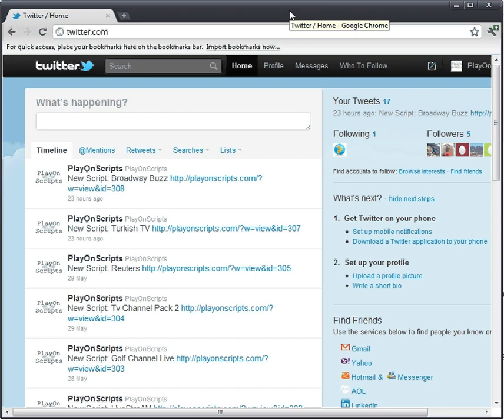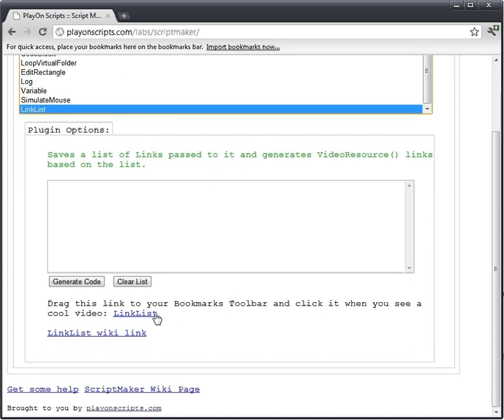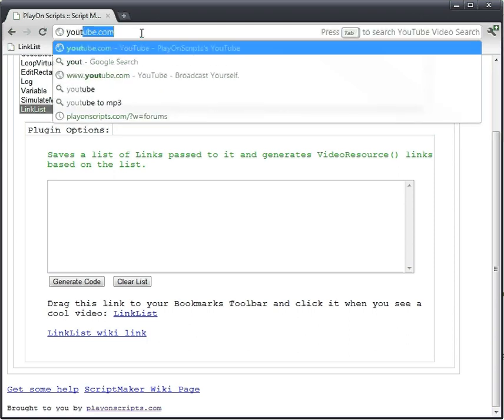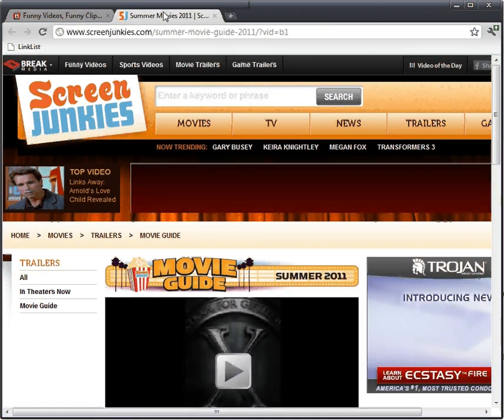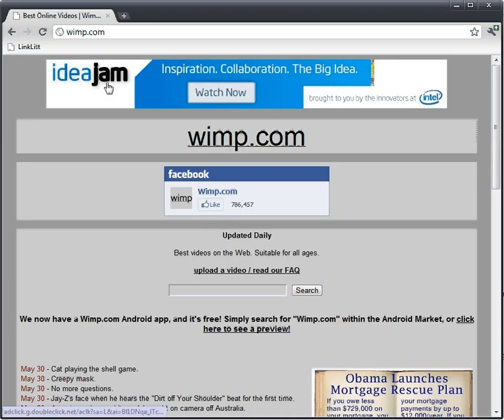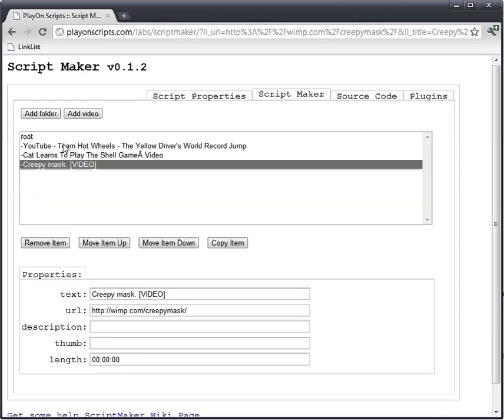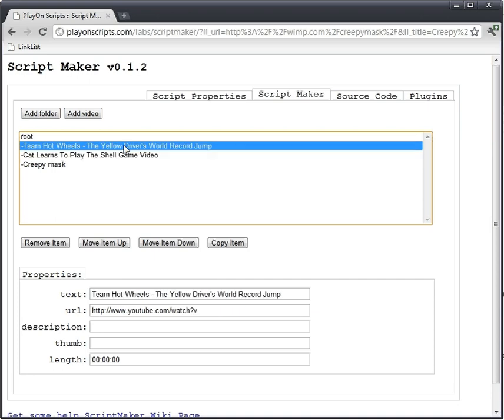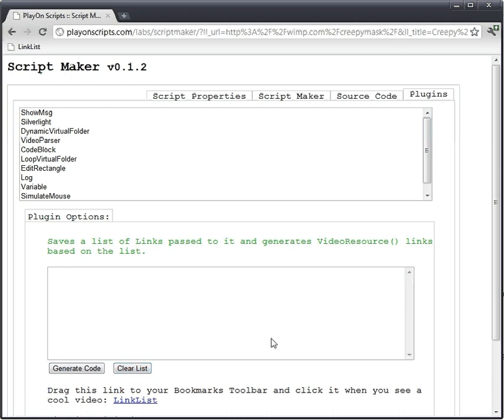How to: Make a PlayOn Script (the ultra super easy way)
Using a plugin called LinkList for PlayOnScripts.com ScriptMaker you too can make a PlayOn Script with ease.